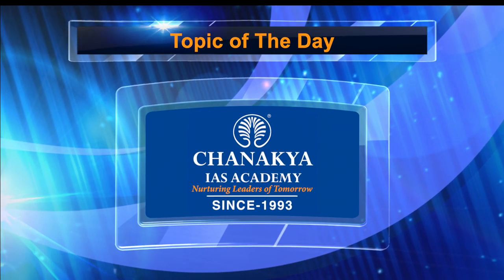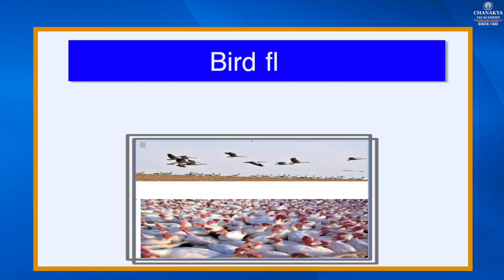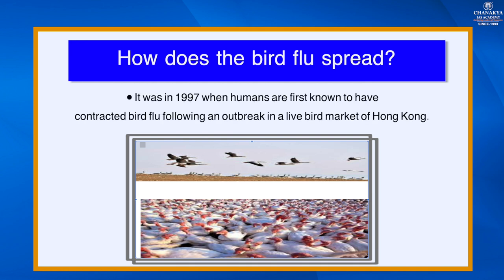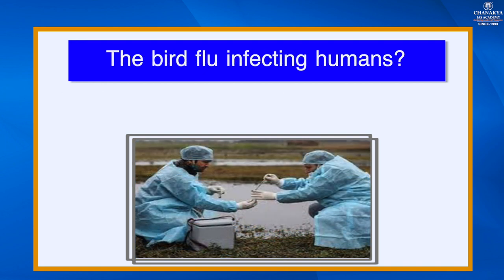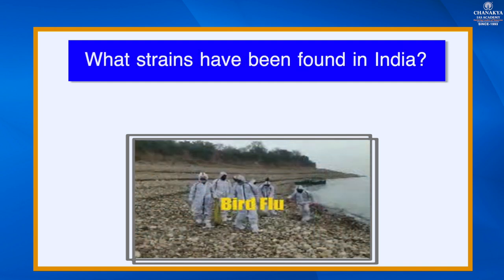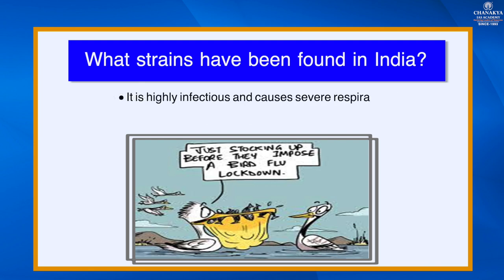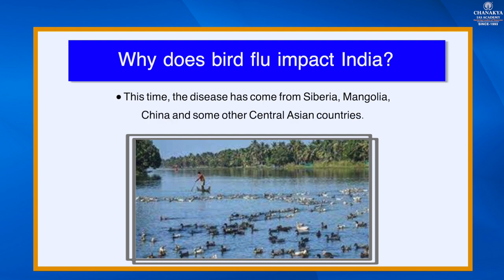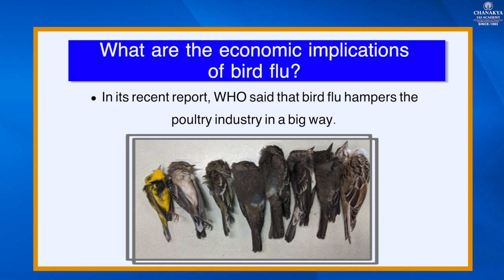BIRD FLU Chanakya's Daily Topic Analysis in English for UPSC/PCS 07.01.2021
Chanakya's Daily Topic Analysis in English
Today's Topic
| BIRD FLU |

ChanakyaSpecialCurrent affairsEnglish
ChanakyaSpecialCurrent affairsHindi